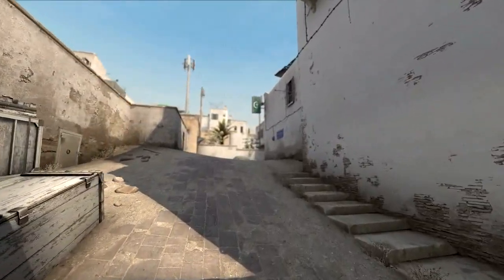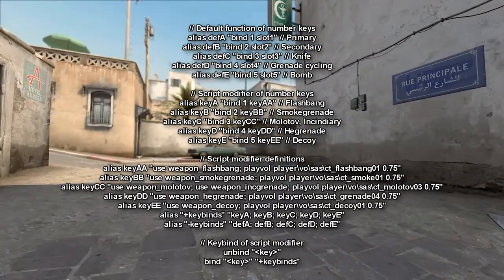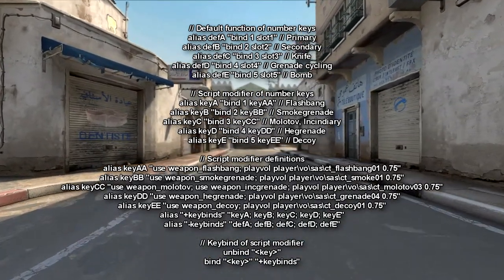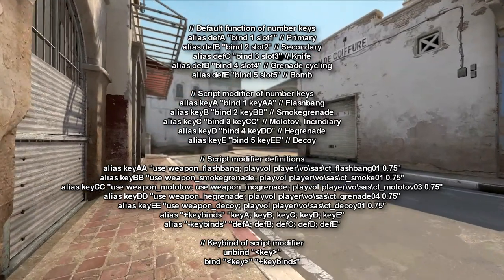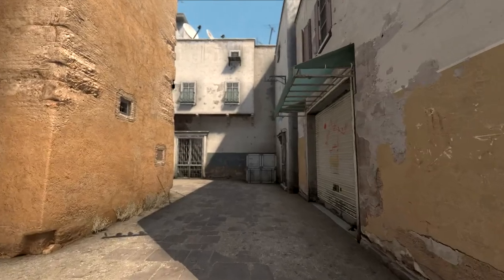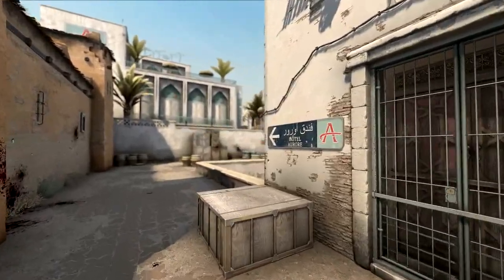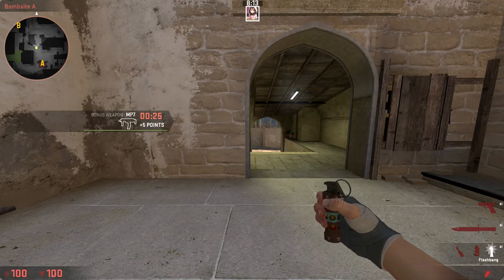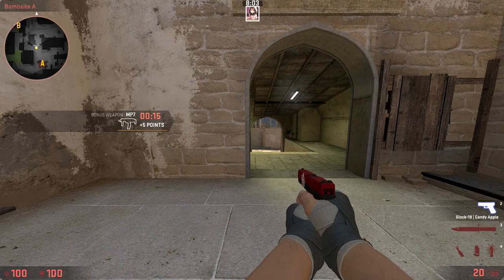2 Best ways to quickswitch nades in CS:GO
commands :

// Default function of number keys
alias defA "bind 1 slot1" // Primary
alias defB "bind 2 slot2" // Secondary
alias defC "bind 3 slot3" // Knife
alias defD "bind 4 slot4" // Grenade cycling
alias defE "bind 5 slot5" // Bomb

// Script modifier of number keys
alias keyA "bind 1 keyAA" // Flashbang
alias keyB "bind 2 keyBB" // Smokegrenade
alias keyC "bind 3 keyCC" // Molotov, Incindiary
alias keyD "bind 4 keyDD" // Hegrenade
alias keyE "bind 5 keyEE" // Decoy

// Script modifier definitions
alias keyAA "use weapon_flashbang; playvol player\vo\sas\ct_flashbang01 0.75"
alias keyBB "use weapon_smokegrenade; playvol player\vo\sas\ct_smoke01 0.75"
alias keyCC "use weapon_molotov; use weapon_incgrenade; playvol player\vo\sas\ct_molotov03 0.75"
alias keyDD "use weapon_hegrenade; playvol player\vo\sas\ct_grenade04 0.75"
alias keyEE "use weapon_decoy; playvol player\vo\sas\ct_decoy01 0.75"
alias "+keybinds" "keyA; keyB; keyC; keyD; keyE"
alias "-keybinds" "defA; defB; defC; defD; defE"

// Keybind of script modifier
unbind "key"
bind "key" "+keybinds"